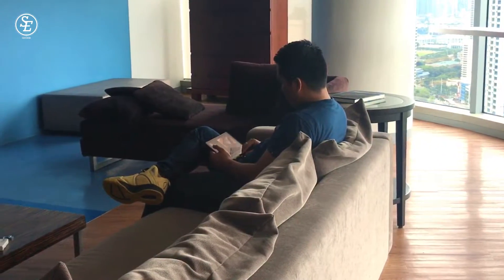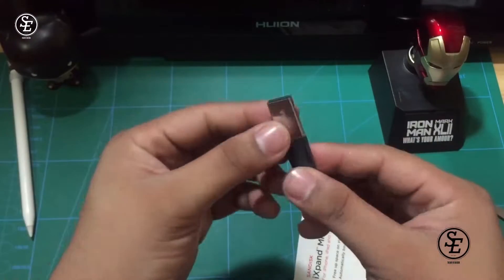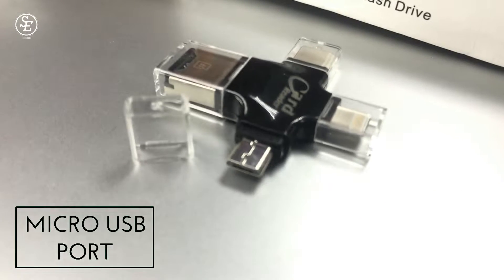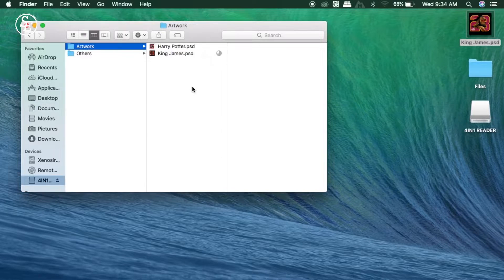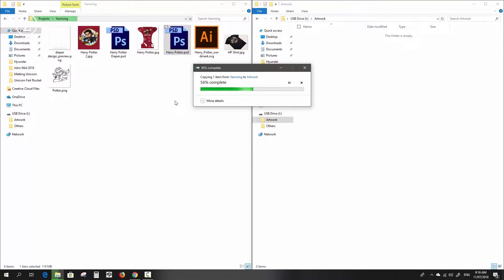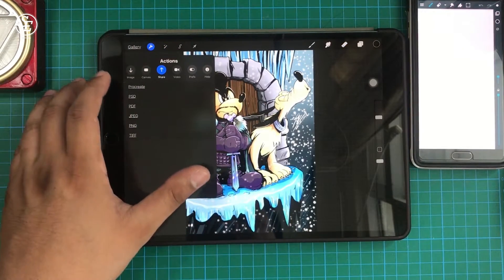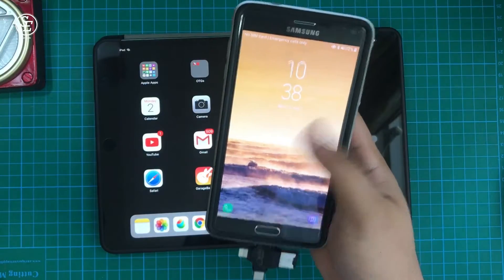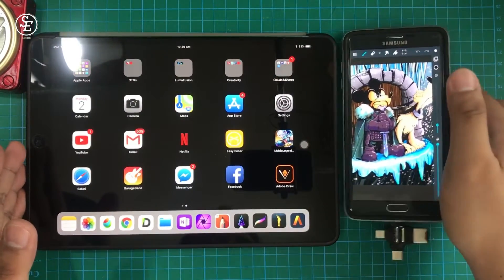iPad OTG 4 in 1 USB Card Reader OTG USB Adapter - iXpand Alternative ( Artist Perspective )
Unboxing & Quick Review of the 4 in 1 Card Reader and Transferring files/Artworks in PSD format from your computer to iPad & iPad Pro procreate file to Samsung Note 4 Artflow App.

I bought it from Lazada.

Video Editing on iPad Pro using LumaFusion app